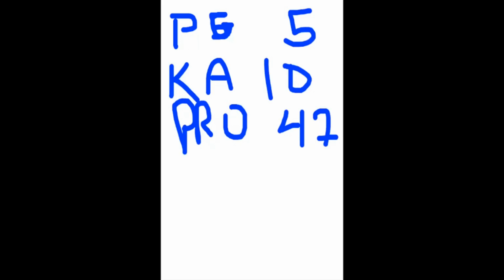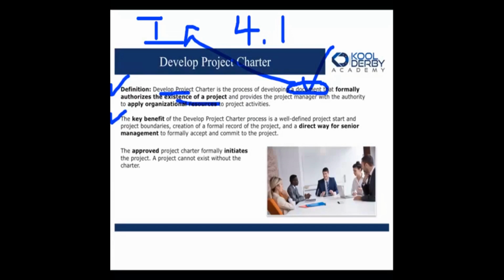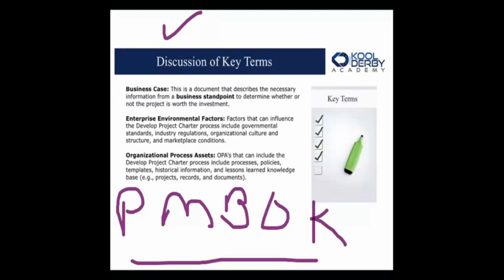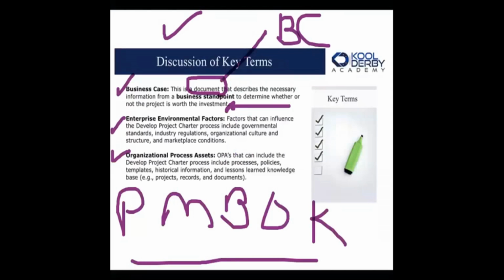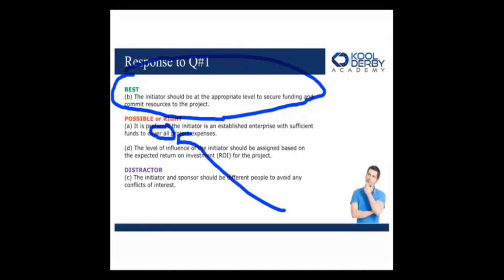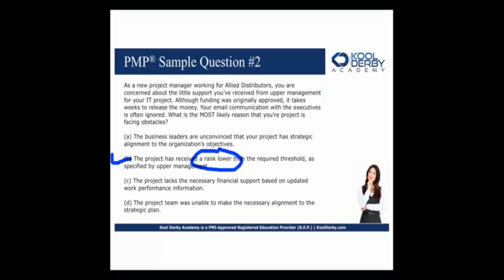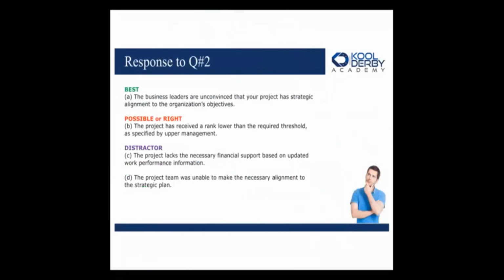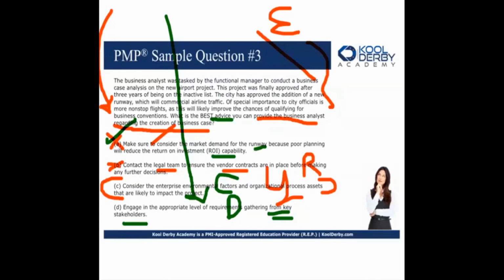Kool Derby PMP / CAPM Webinar Series 01: How to pass PMP on the first try!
: In this 40 mins PMP webinar session, Dr. Jimmie Flores explains how to approach the PMP Certification course and successfully pass the PMP exam and got PMP Certification on the first try. This is the first of the many weekly webinar series to come. The webinar is based on the information provided by PMI.org, PMBOK 5th edition.